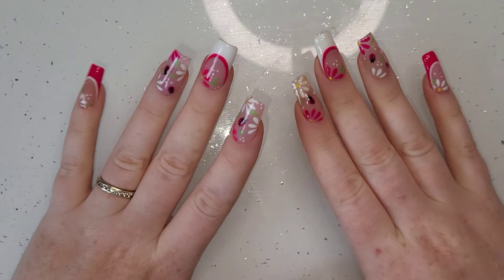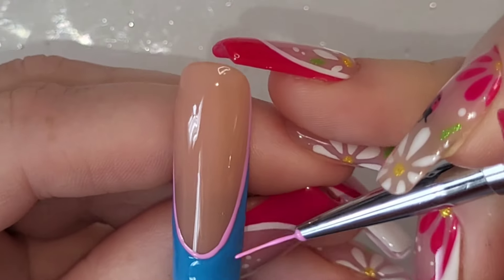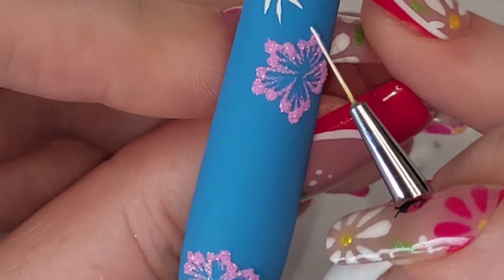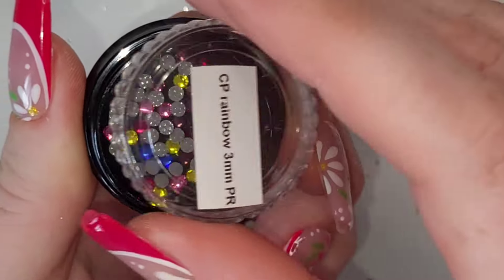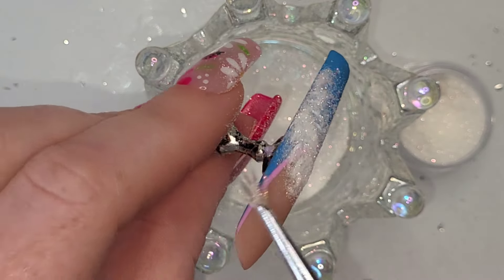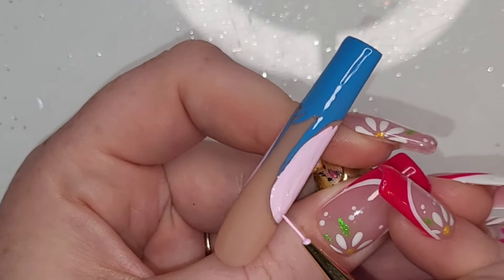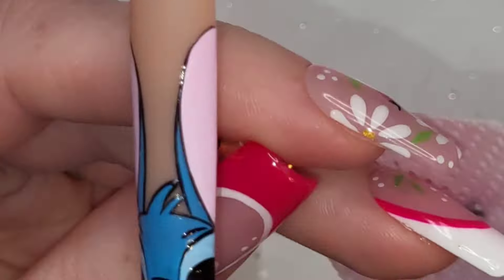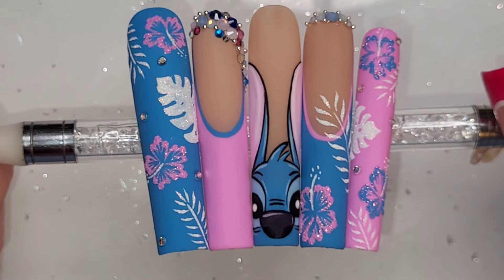Stitch Press Ons 💙 🩷